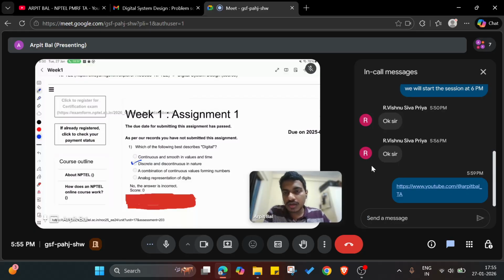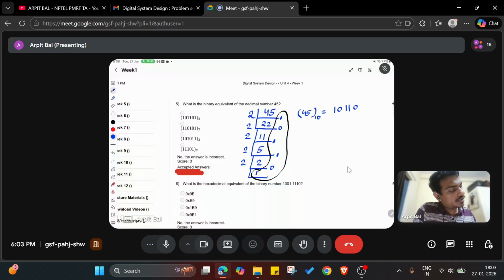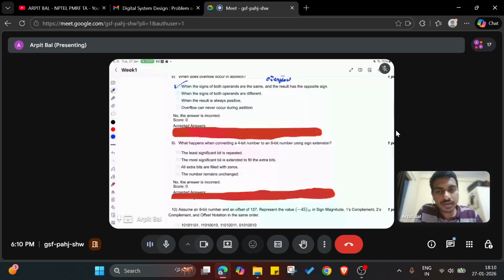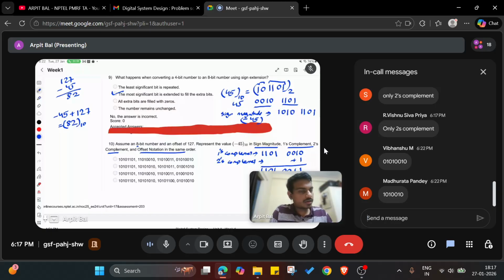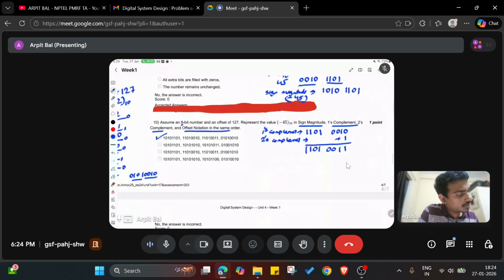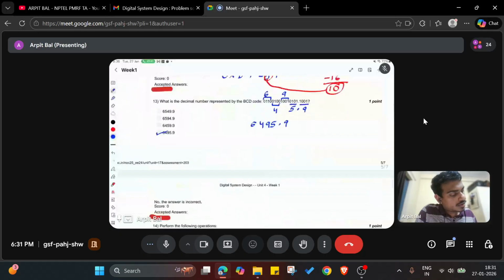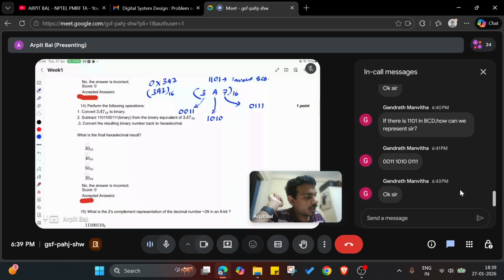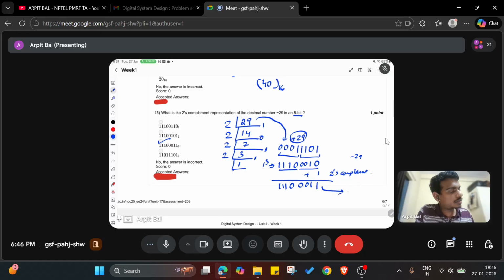Week1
NPTEL PMRF TA Live Session for Digital System Design( noc26-ee71)